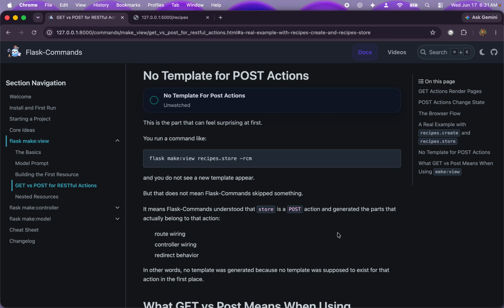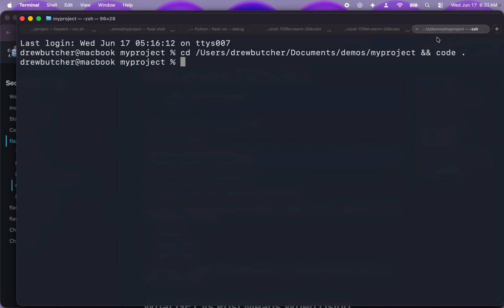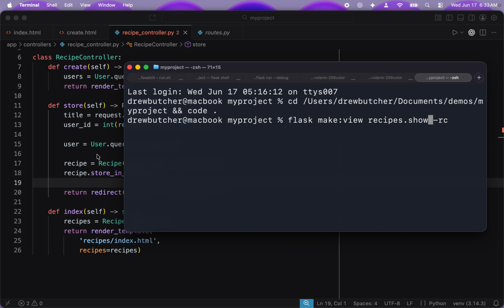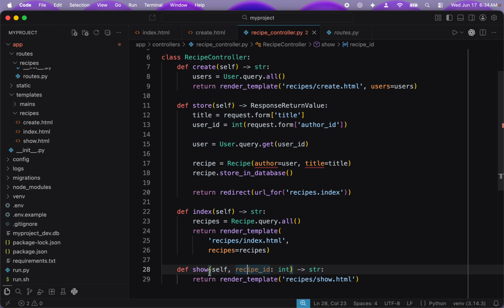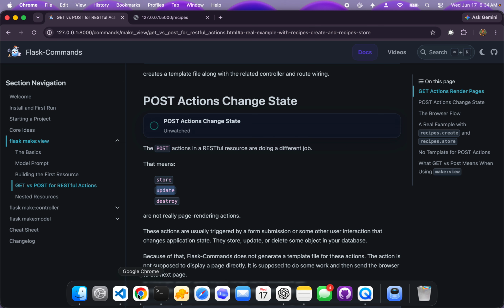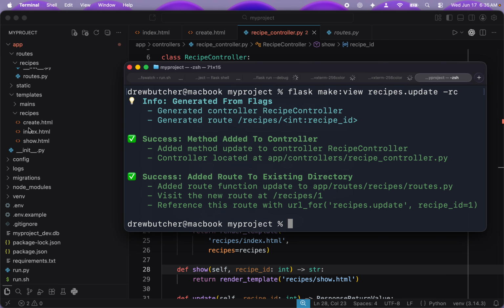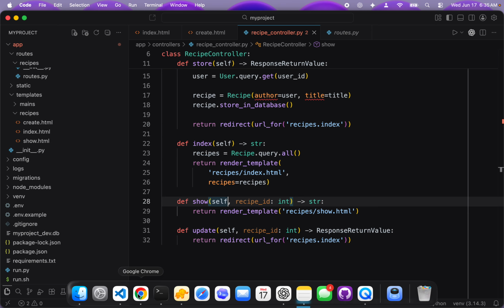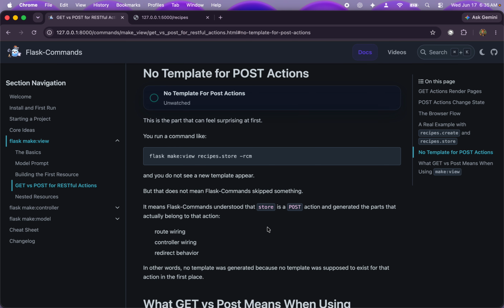Flask Commands Part 45 No Template for POST Actions - version 03x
🤔 Why does `flask make:view` sometimes create a template—and sometimes not?

The command is called `flask make:view`, so it feels natural to expect a new HTML file every time you run it. But Flask Commands understands the difference between RESTful GET actions that render pages and POST actions that change state ⚡

In Part 45, we compare two commands:

flask make:view recipes.show -rc
flask make:view recipes.update -rc

The show action needs to display a page, so Flask Commands generates:

✅ A show.html template
✅ A controller method
✅ Route wiring

The update action changes an existing recipe, so it does not need its own template. Instead, Flask Commands generates the controller and route wiring needed to process the update and redirect the user afterward 🔁

✅ GET actions render pages
✅ POST actions change state
✅ Redirect responses replace unnecessary templates

At first, the missing template may feel surprising. But it’s actually Flask Commands understanding the RESTful action and generating only the structure that action needs 🧠🛠️

⏱️ Timestamps
00:00 - No Templates for POST Actions
00:12 - Why the Behavior Can Feel Confusing
00:19 - The Purpose of flask make:view
00:38 - Building recipes.show
00:57 - Expecting show.html
01:08 - Why Store Does Not Generate a Template
01:24 - Understanding RESTful Actions
01:36 - Wiring the Show Action
01:47 - Opening VS Code
02:03 - Reviewing the Existing Templates
02:16 - Generating the Show Template
02:25 - Confirming show.html Was Created
02:28 - Confirming the Controller Method
02:35 - Comparing a POST Action
02:41 - Choosing the Update Action
02:53 - Running flask make:view recipes.update
03:22 - Wiring Up Update
03:31 - Seeing No New Template
03:35 - Reviewing the Generated Update Method
03:39 - Returning a Response Instead of HTML
03:45 - Redirecting to the Index Page
04:02 - POST Actions Change State
04:10 - Why POST Actions Do Not Need Templates
04:21 - Flask Commands Understands the RESTful Action
04:31 - What Comes Next

🔥 Flask Commands generates the structure each RESTful action actually needs while keeping every route, controller, response, and template visible and editable 👀⚡